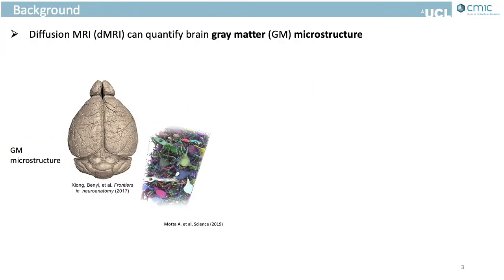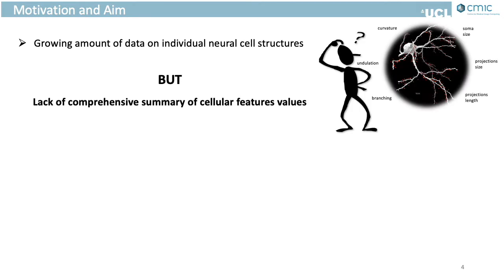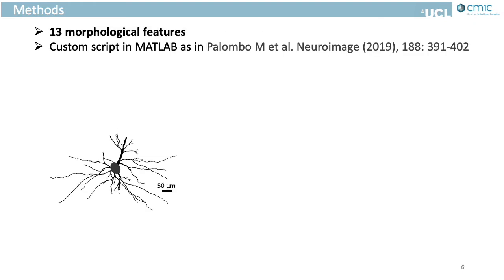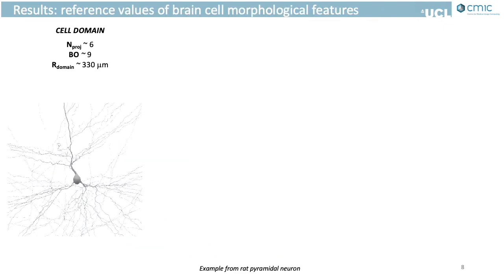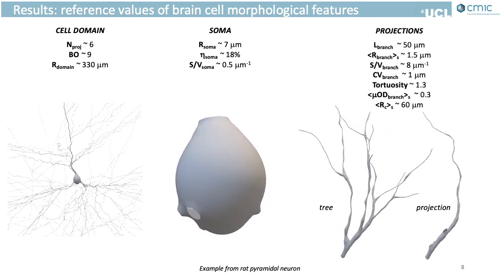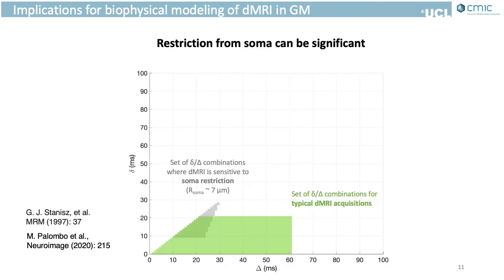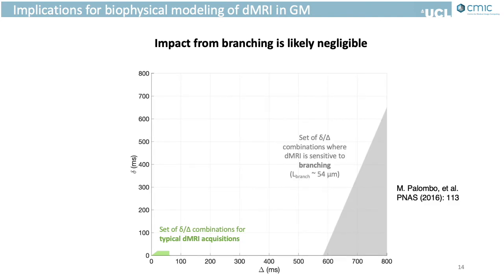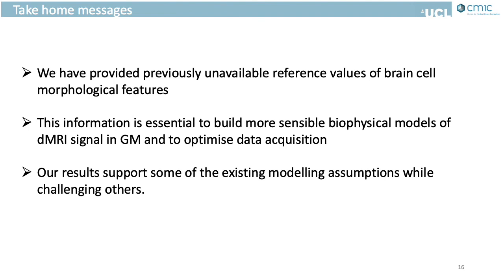ISMRM 2021 - Large-scale analysis of brain cell morphometry informs microstructure modelling of GM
Presentation at the 2021 ISMRM Annual Meeting entitled "Large-scale analysis of brain cell morphometry informs microstructure modelling of gray matter" by Marco Palombo, Danny Alexander, and Hui Zhang